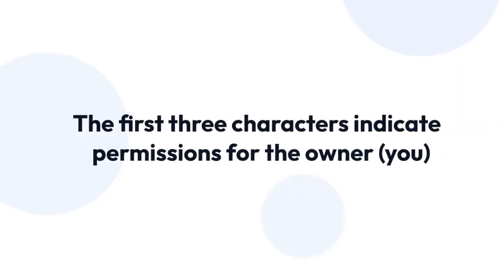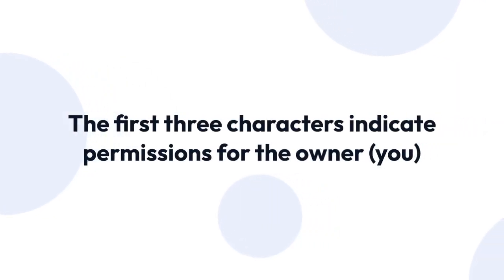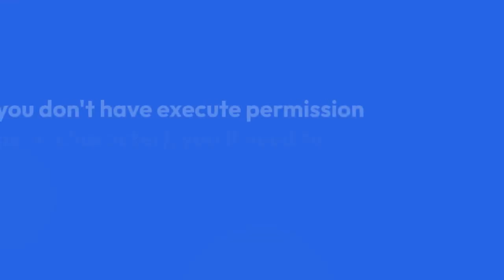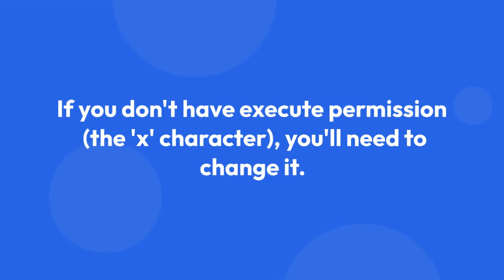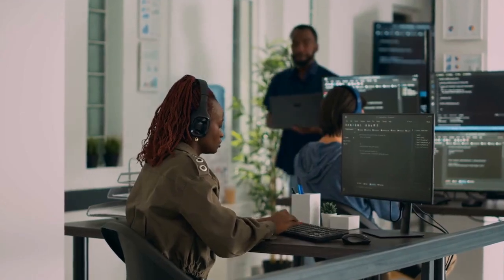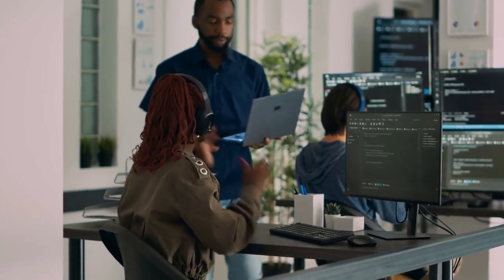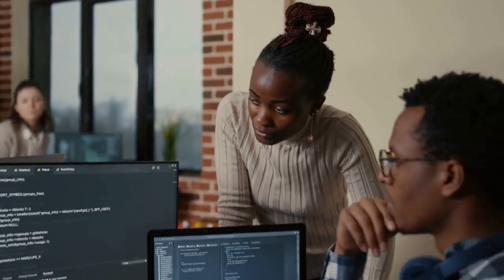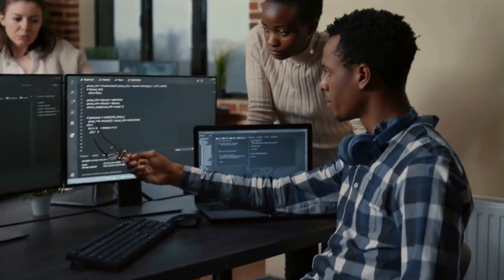Solving the "gradlew: Permission Denied" Error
In this video, we will guide you through solving the gradlew Permission Denied Error that you may encounter while working on your Android project. We will provide step-by-step instructions on how to troubleshoot and resolve this issue, ensuring a smooth development process. Watch now to learn how to overcome this common obstacle and get back to coding without interruptions!